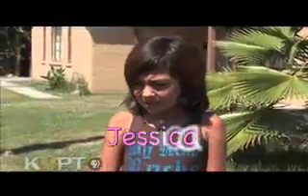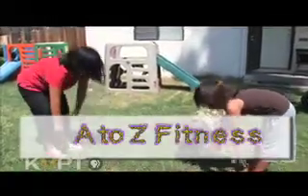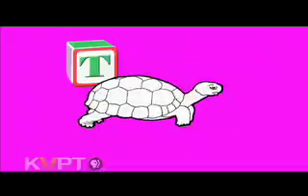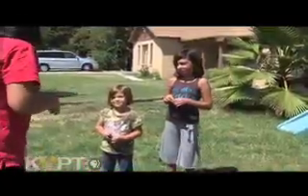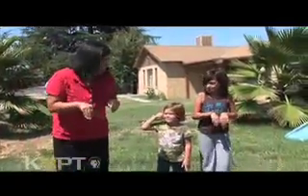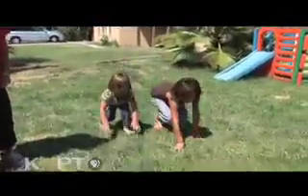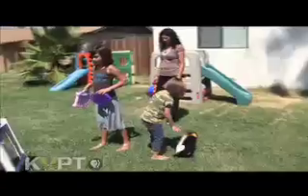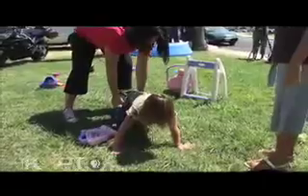Stability Skills.mov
Stability skills are motor skills that require balance and weight transfer. In order to master these skills, children must be able to maintain as well as adjust to different body positions.
0 to 5 in 30 Minutes! is a product of Valley Public Television.